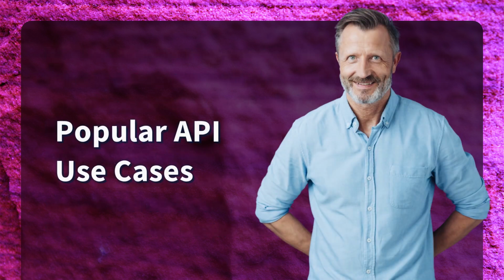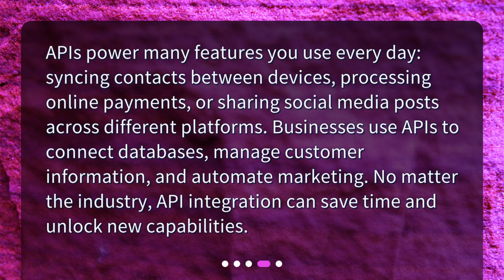APIs Explained: Easy Integration for More Productivity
APIs Made Easy 👉 Discover how APIs connect your favorite apps and boost productivity! This beginner-friendly guide explains what APIs are, how they work, and how easy integrations can automate your daily workflows—even if you’re not a coder. Unlock new skills and streamline your digital life with powerful API insights.

00:00 🔹 Introduction to APIs
00:35 🔹 How APIs Work
01:05 🔹 Benefits of API Integration
01:35 🔹 Popular API Use Cases
02:05 🔹 Getting Started with APIs

📌 Coding for Productivity 🔸 Integrating APIs for Efficiency 🔸 What Are APIs? A Beginner’s Guide to Integration for Productivity